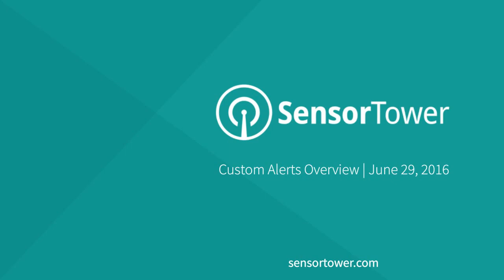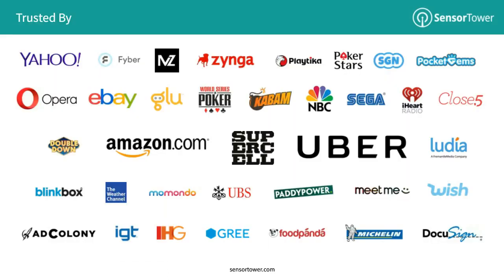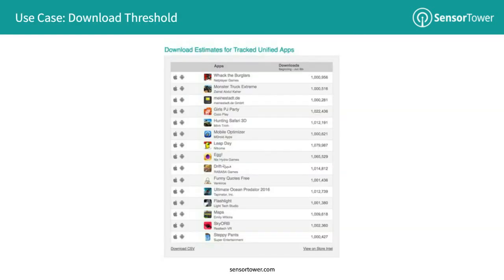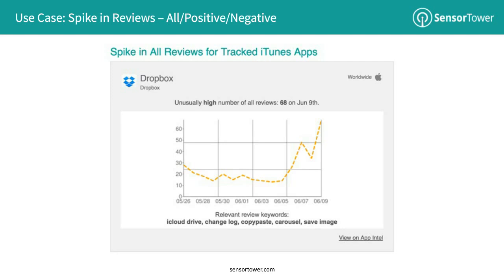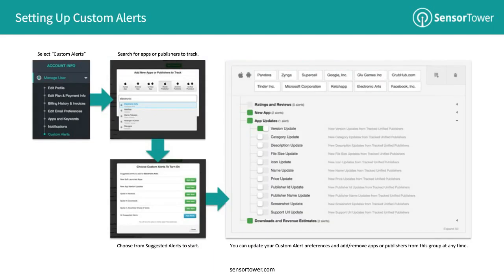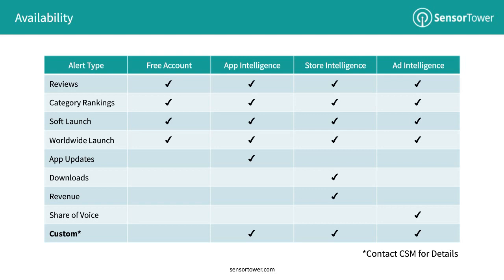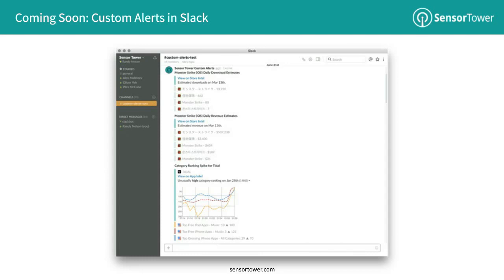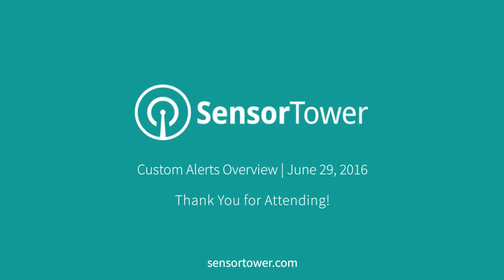Custom Alerts Webinar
Learn about the Sensor Tower platform's Custom Alerts, which enable you to receive actionable updates on app store metrics based on app and publisher performance, app updates, advertising burst campaigns, and more.